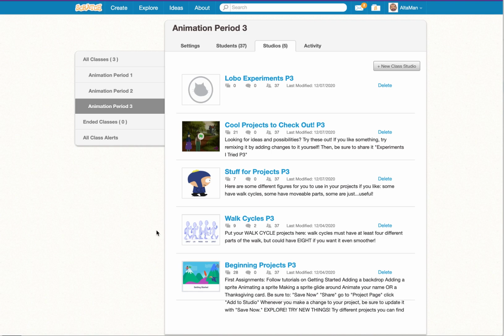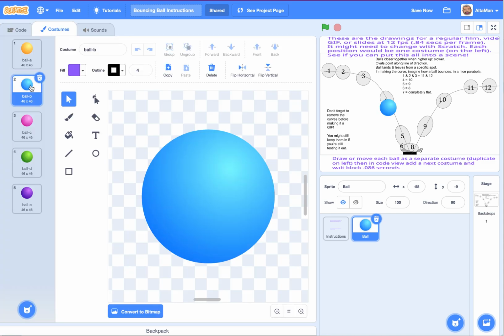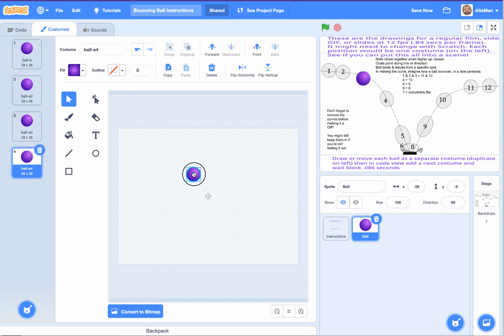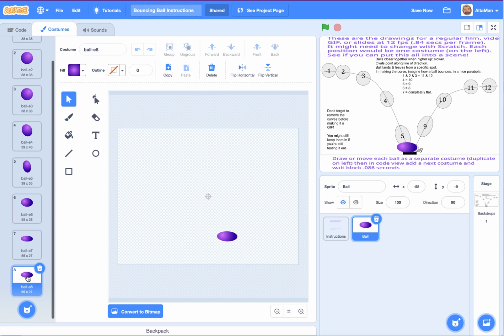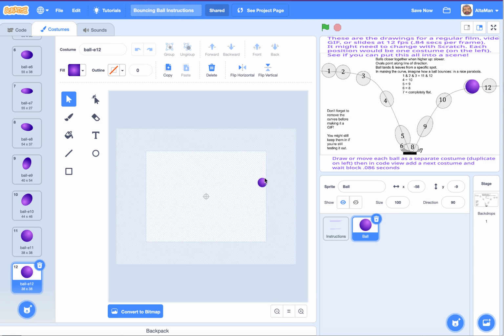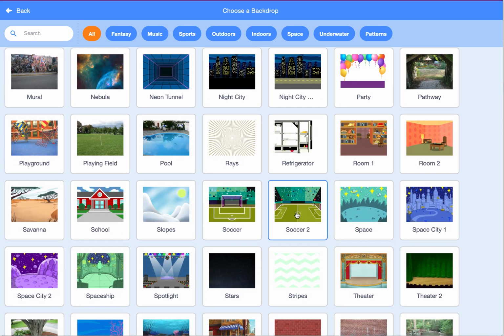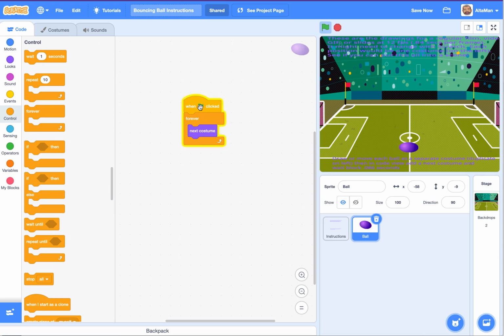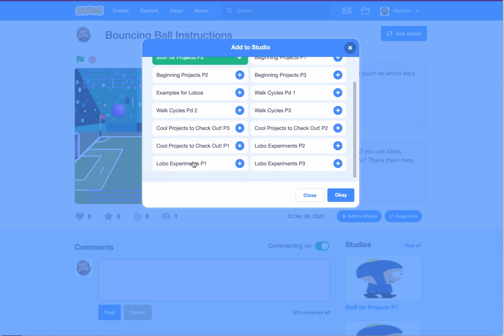How to do Create the Classic Cartoon Bouncing Ball in Scratch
You can use Scratch as a classic frame-by-frame animation tool, using Costumes for each frame.  Since the ball curves and changes shape in a very specific way, this is a quick and logical way to master this exercise.

Each frames speed should  be about 1/12 of a second, which means it would have about a .086 second wait.

Select a ball from Scratch.  In costumes, treat the costume canvas like a video or film frame, moving it and re-shaping it frame by frame.  Duplicate the first frame, with a Ctrl+click, then in the copied frame move the ball over and reshape it if necessary.

When you've got them all drawn, make sure they make a smooth curve, and the ovals are tilted to match your curve.

Balls are closer together when it is slower (top of the curve); farther apart when it is faster.

You may choose not to do such a squish with your ball, or to do less frames per squish (this example is with a three-frame squish)!  But the exaggerated oval can definitely make it seem less of a computer--generated, and more fun.